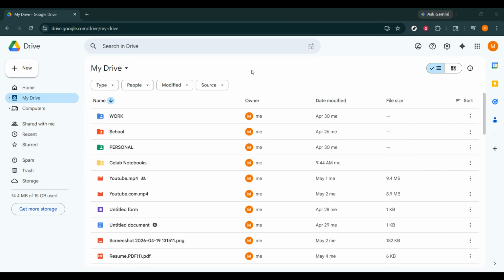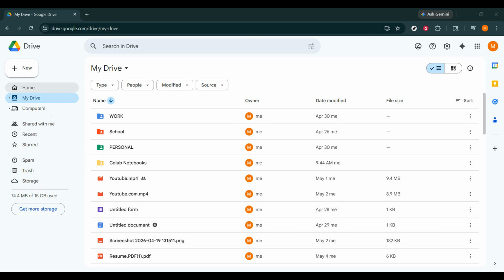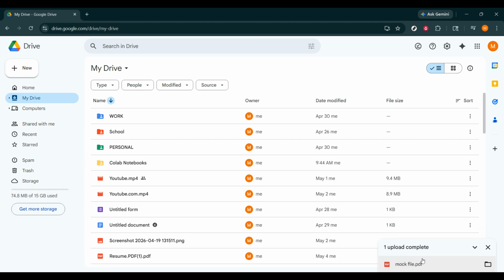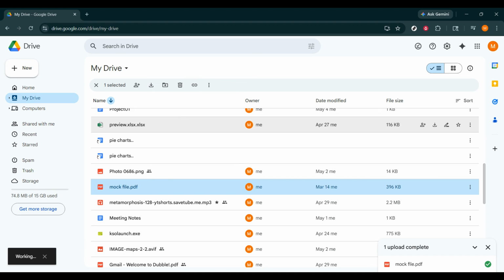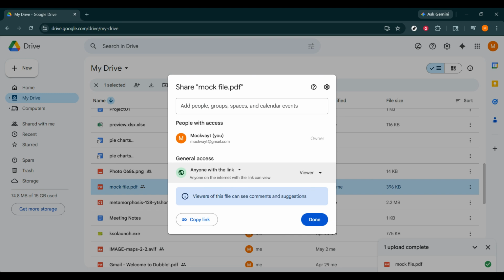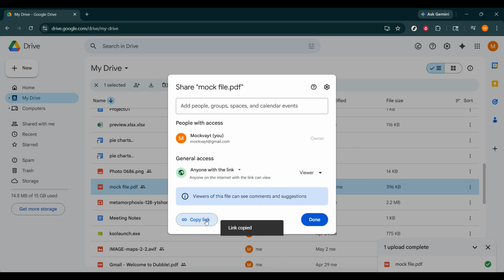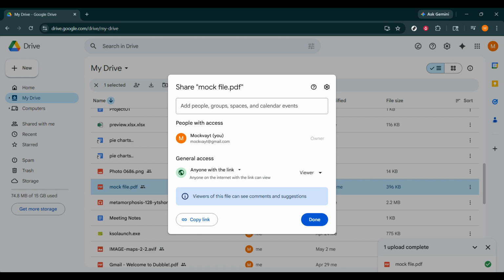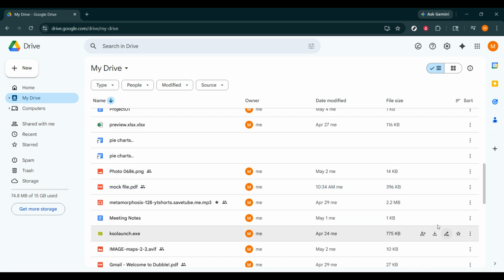How To Share Large Files On Google Drive (Easy Step-By-Step Guide)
Learn how to share large files on Google Drive quickly and securely using a shareable link. This tutorial shows you how to upload a big file, change access settings, and send it with the right permissions.

🕚Timestamps:
00:00 Intro
00:16 Open Google Drive And Upload Your Large File
00:46 Find The Uploaded File And Open The Sharing Menu
01:10 Change Access To Anyone With The Link
01:30 Choose The Best Permission Level
01:48 Copy The Link And Share It
02:08 Final Tips And Outro

✍️What You'll Learn In This Video:
• How To Upload Large Files To Google Drive
• How To Create A Shareable Google Drive Link
• How To Set Access To Anyone With The Link
• How To Choose Viewer, Commenter, Or Editor Permissions
• How To Copy And Send Your Google Drive Link Safely
• How To Share Big Files Without Email Limits

💡Pro Tips:
• Use Viewer access for most file-sharing situations.
• Double-check link settings before sending to avoid access issues.
• Test the shared link in an incognito window if needed.
• Keep sensitive files restricted unless you trust the recipient.
• Google Drive is ideal for large videos, PDFs, and archives.